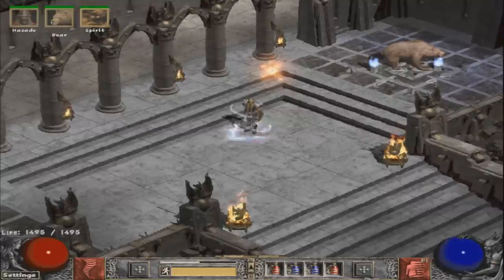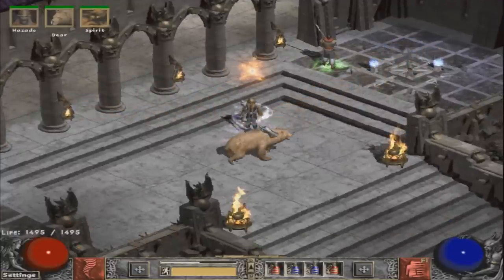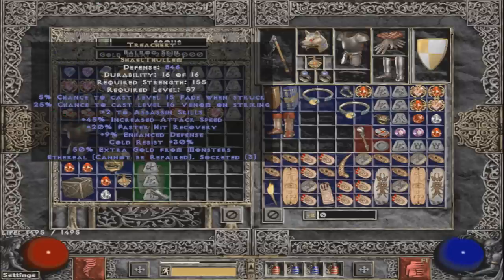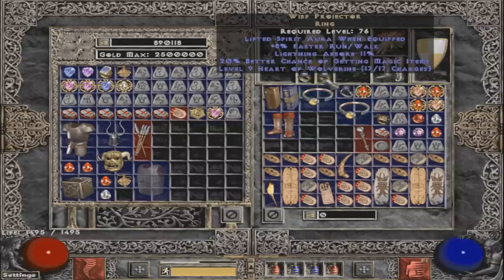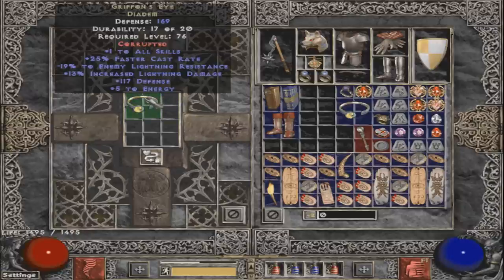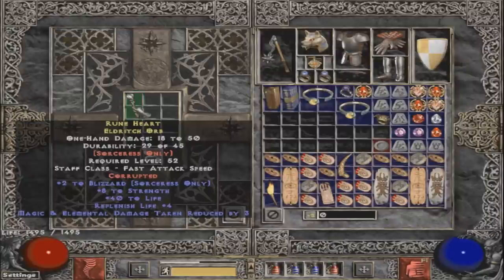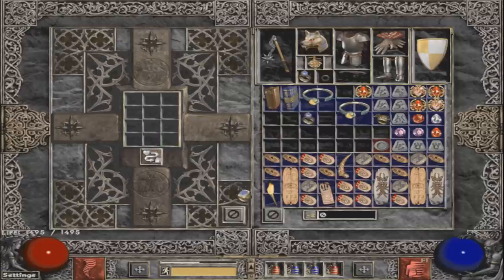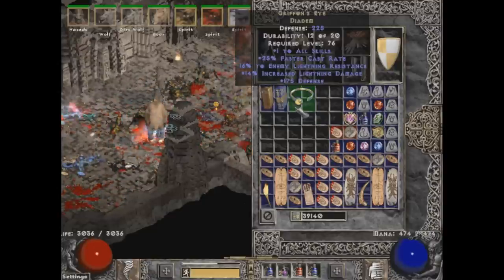Corrupting 2 Griffons and a Wisp Projector on Path of Diablo - [ DIABLO 2 ]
Using Orb of Corruptions on Griffon's Eye Diadem and Wisp Projector ring on PoD